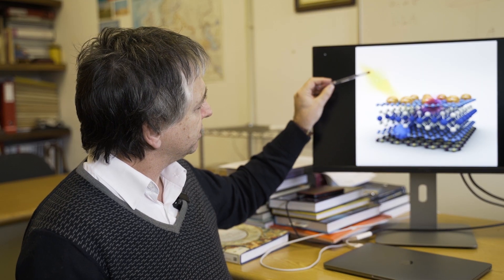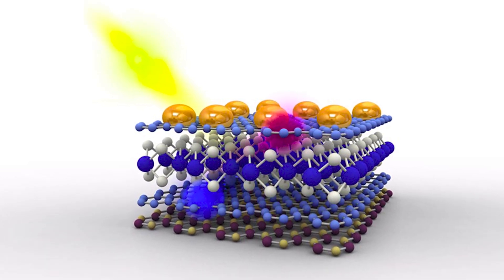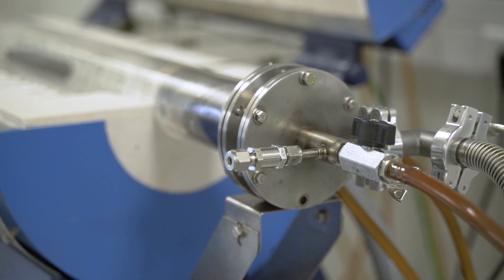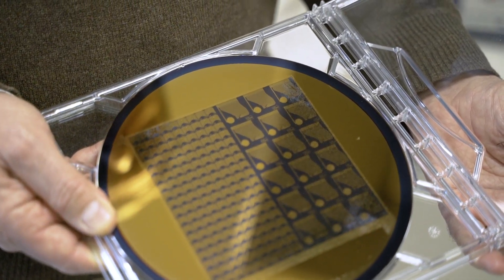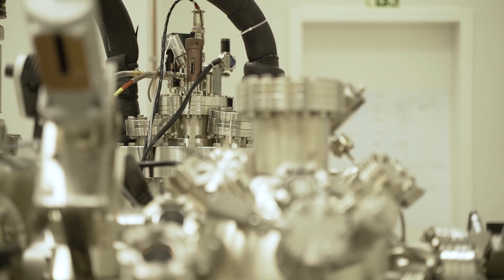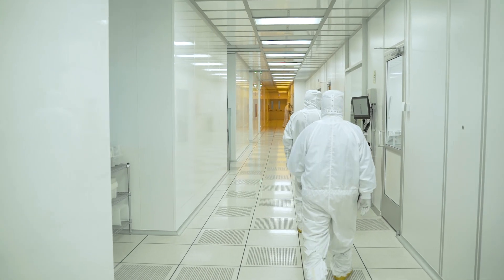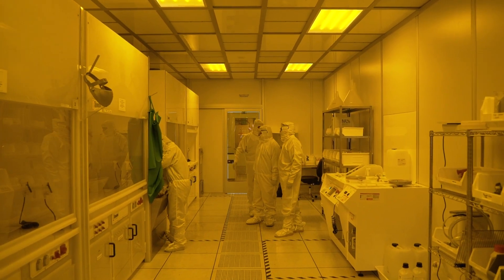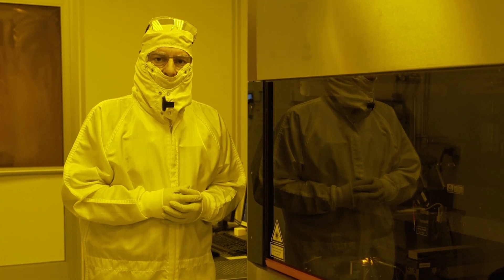Project Large Area Two Dimensional Heterostructures for Photodetectors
This project aims at building a large area photodetector with a two-dimensional materials heterostructure, as well as achieving a better theoretical understanding of its basic working principles.
It’s a collaboration between CFUM and INL.
PTDC/FIS-NAN/3668/2014